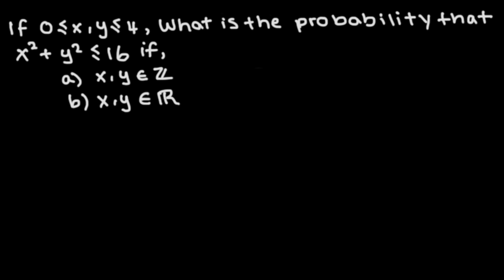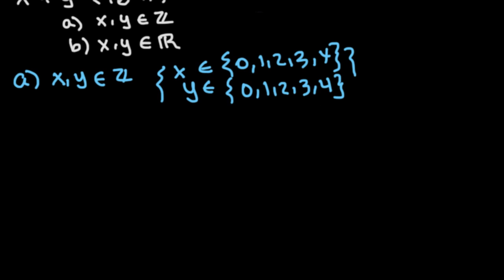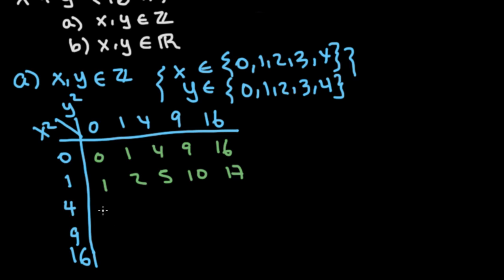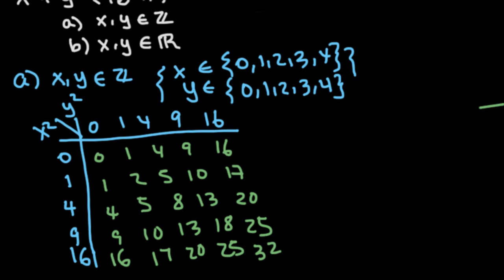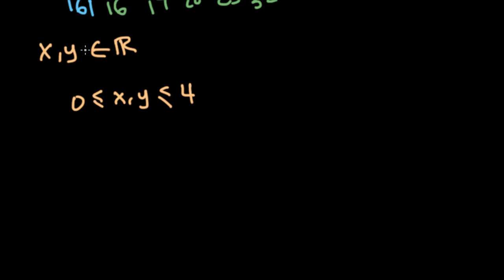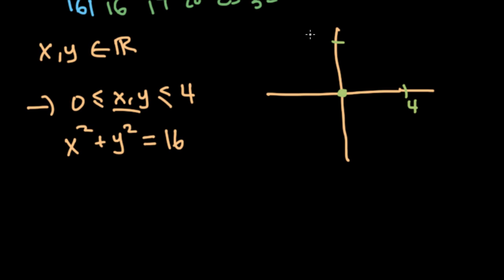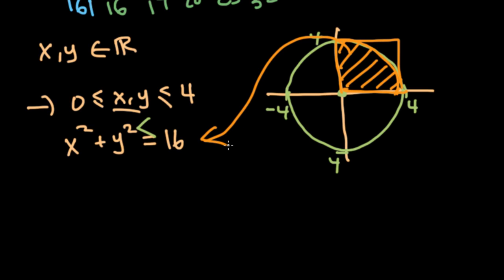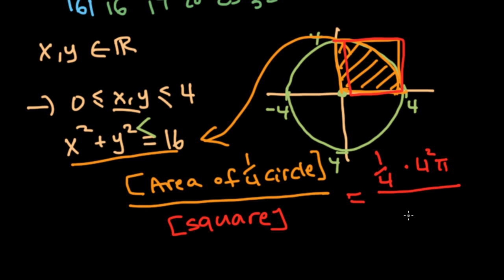Probability Problem 2 - Find Probability using table and geometry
for math problem solving classes.

In this problem we use table and geometry to find probability.